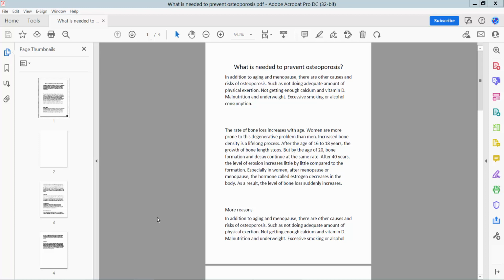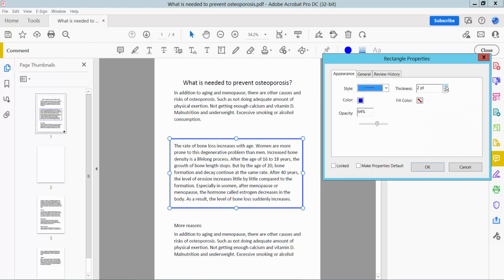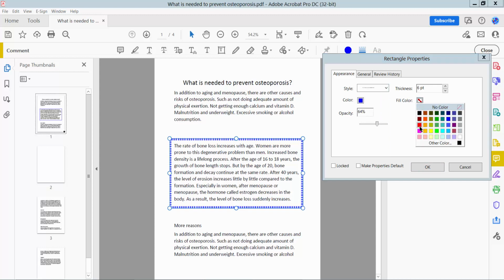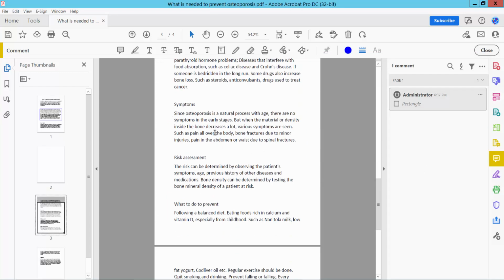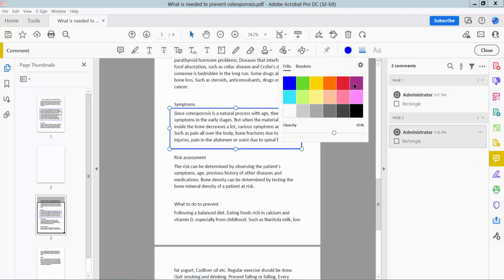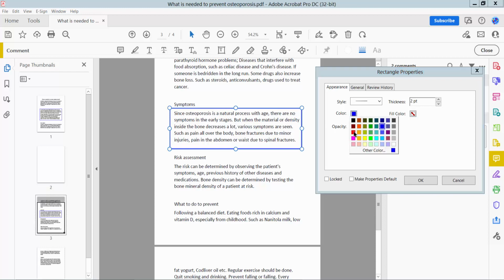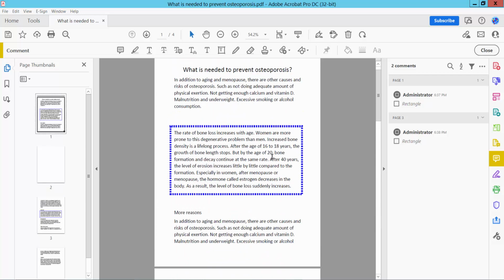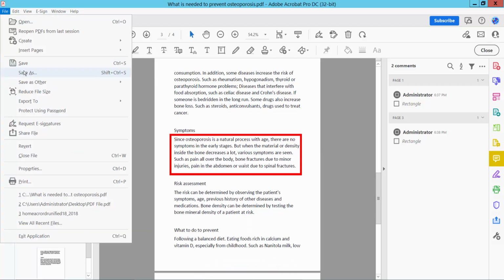How to put a border around text in adobe acrobat pro dc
Hello everyone, Today I will show you. How to put a border around text in adobe acrobat pro dc.